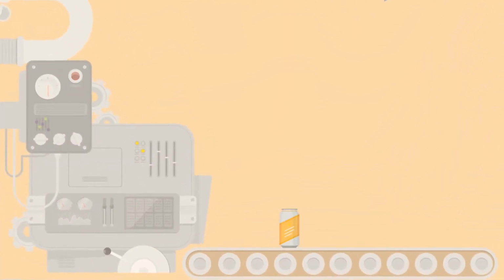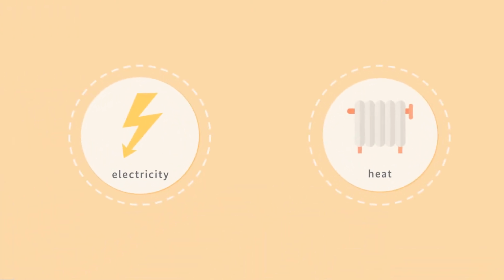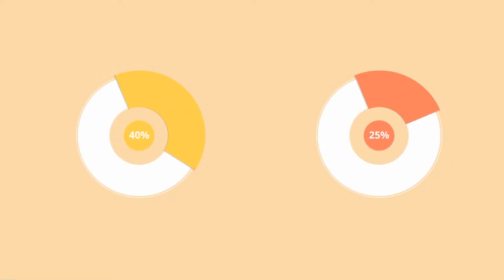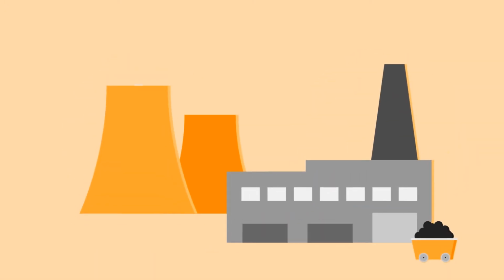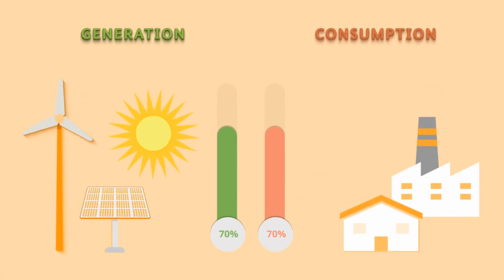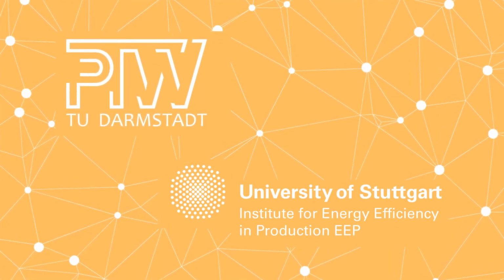Kopernikus Project SynErgie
Industry accounts for 40 percent of the electricity and 25 percent of the heat consumed in Germany.
Before, this energy came mostly from coal-fired power stations. But a radical change is now underway: the Energiewende means we are using ever more electricity generated from solar and wind. The problem: these renewable energy sources fluctuate sharply. The SynErgie Kopernikus project is examining how flexible the factories can be in their production. The Technical University Darmstadt and Stuttgart University are coordinating the project with over 80 partner organisations. If SynErgie succeeds, energy supply costs and CO2 emissions could fall significantly in coming years - simply through managing energy consumption intelligently.

Bundesministerium für Bildung und Forschung

PtJ/VDI/Sandra Erbse